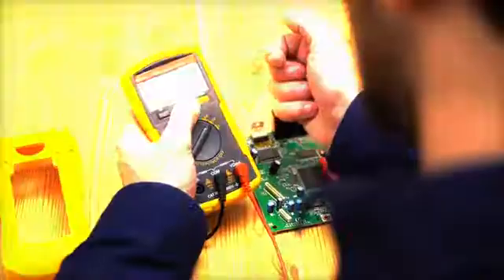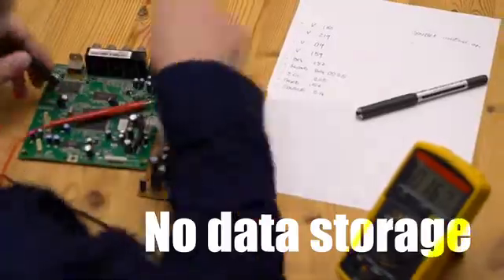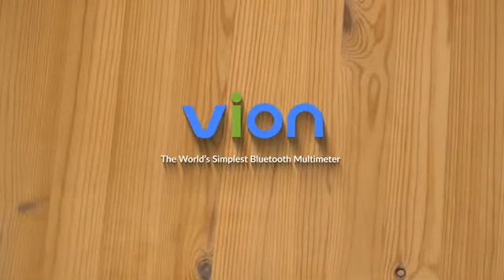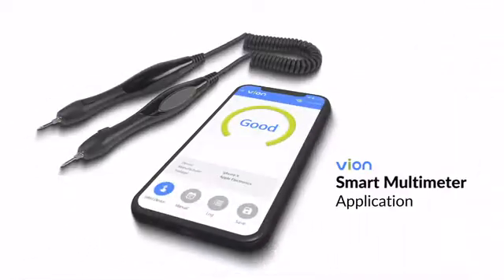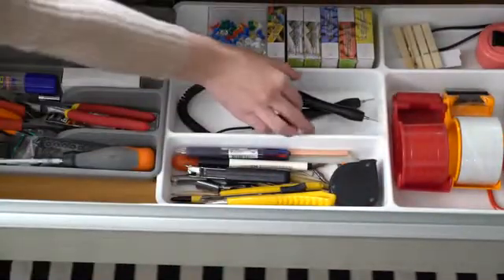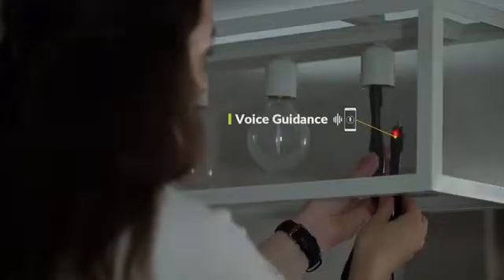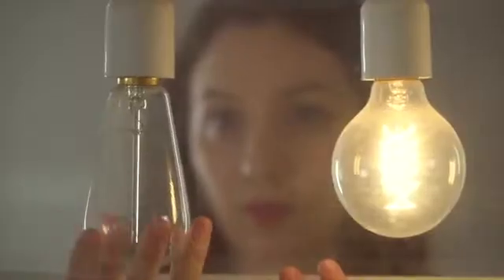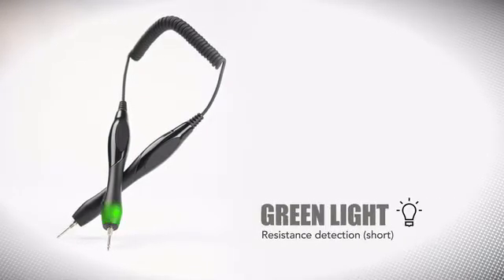Vion - Auto Detection l Bluetooth l Smartphone App Multimeter by Allectrics Inc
About this project:
Most multimeters require you to have extensive electrical knowledge to understand the number displayed on the LCD in order to determine the fault. However, Vion is linked to the smartphone and automatically measures the product without having to select a measurement item and diagnoses the result as ‘Good/Bad’ through voice guidance.

Vion measures voltage and resistance has a pair of probes without a body and allows you to see the breakdown of electricity-powered products on your smartphone.

Unlike traditional multimeters, Vion consists of a pair of probes without a bulky body, which eliminates hassle. Vion is lightweight and compact.
While existing multimeters require exact proper placement of the rotary switch, Vion's automatic mode measures with the probes, whether you put it on a rotary switch, on an AC switch, or on a resistance switch.
For existing multimeters, if the placement of the probes is off by even a little, the multimeter’s internal circuit board (PCB) may be damaged. Vion, however, is easily manageable, as there is no body or internal circuit board.
The measured values are automatically stored in the app, so you don’t need to manually write them down anywhere.